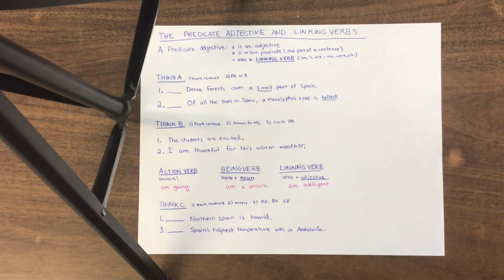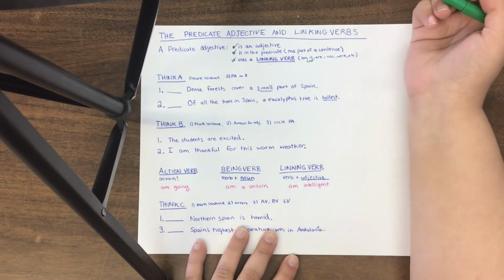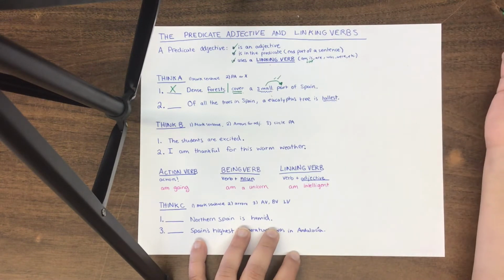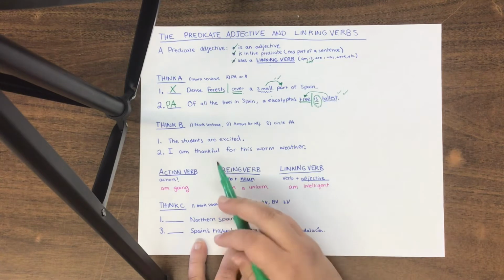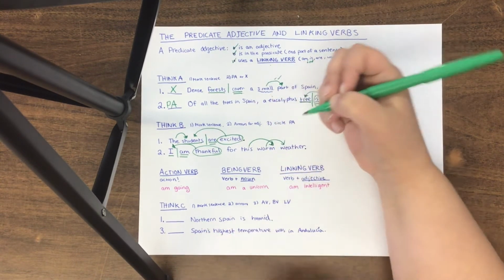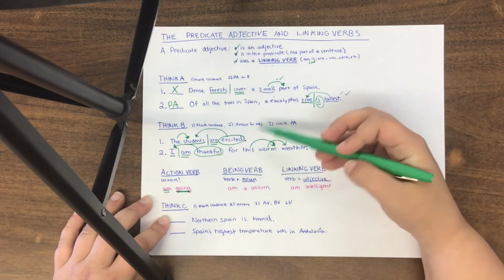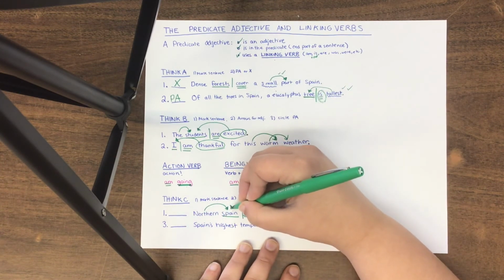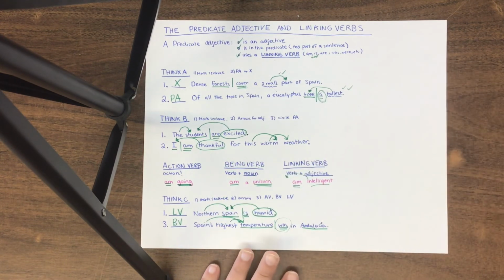Predicate adjective and linking verbs